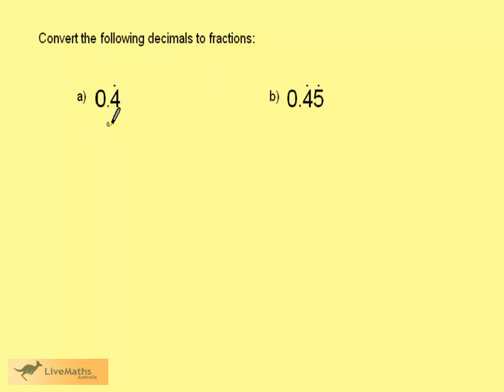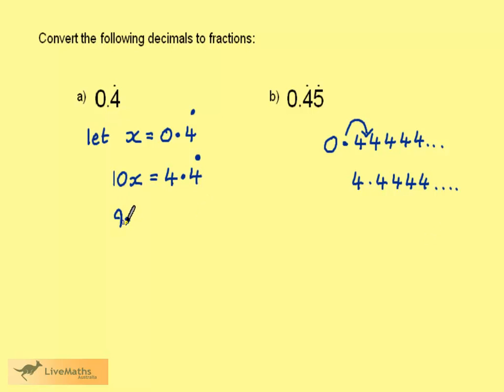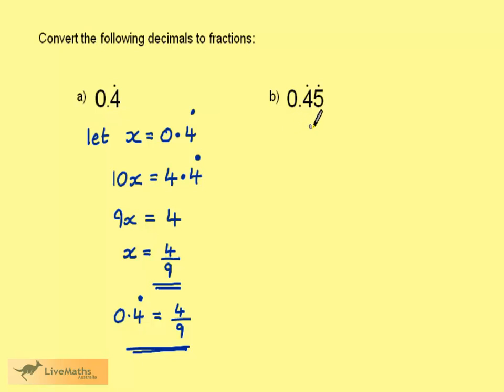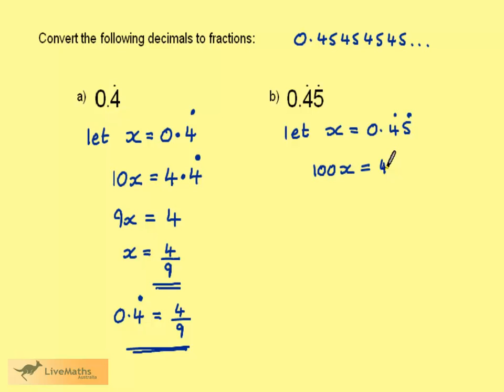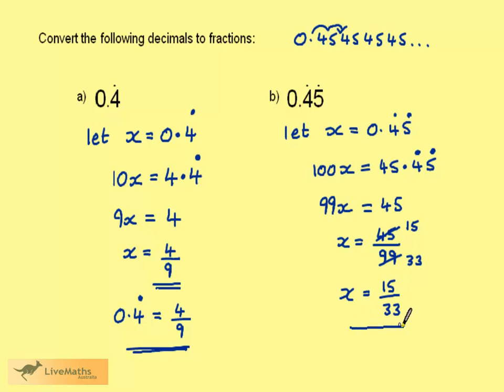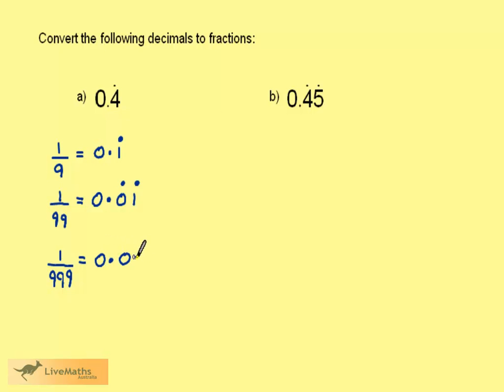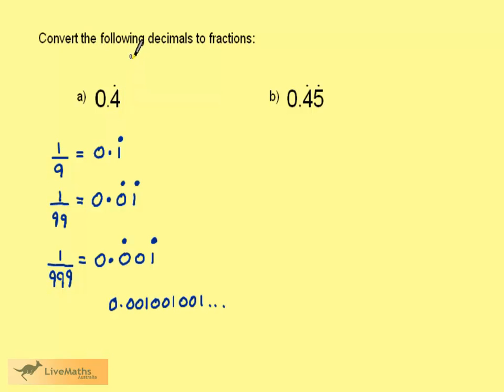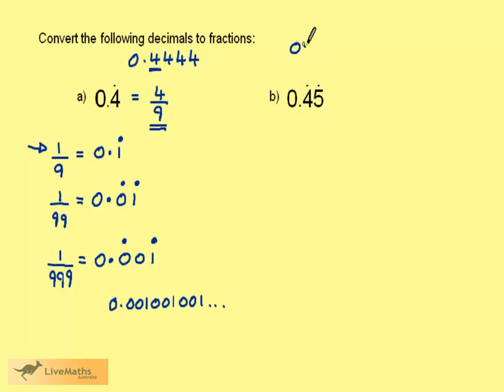Year 8 Converting Decimals to Fractions eg3